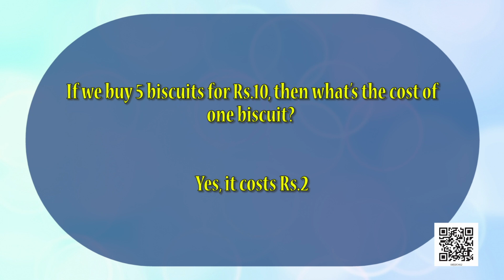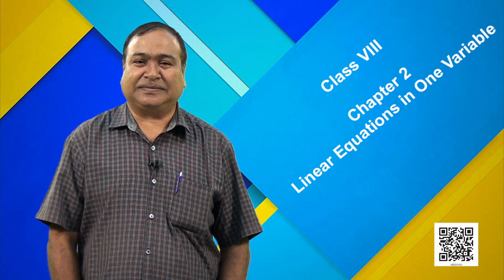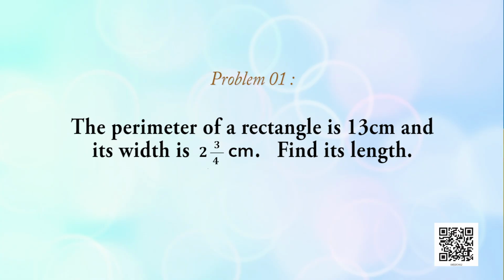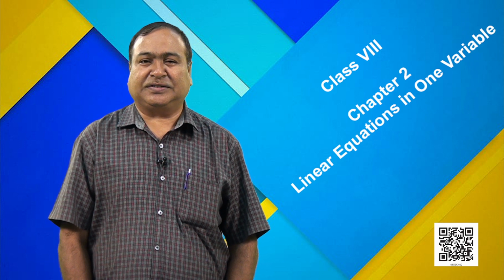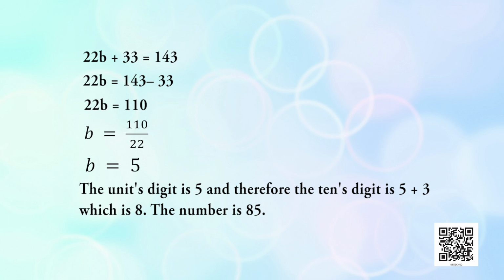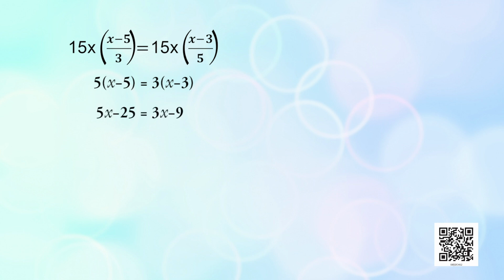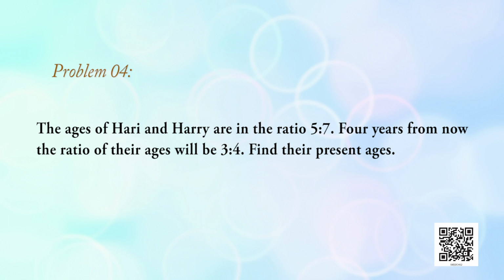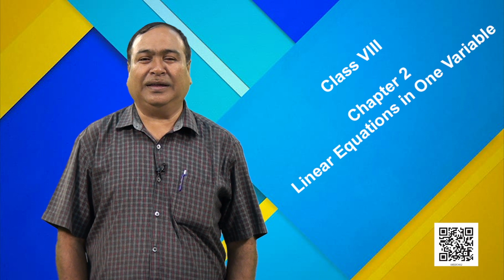CBSE / NCERT Class 8 Mathematics - linear equations in one variable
Mathematics ( गणित  )
linear equations in one variable  ( एक चर में रैखिक समीकरण  )

Colleges

Sarkari Jobs

News